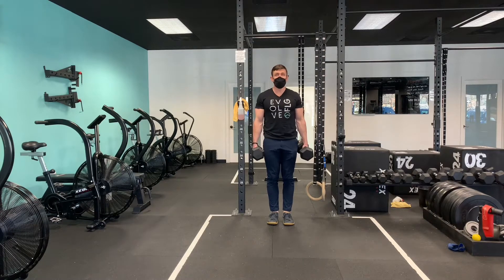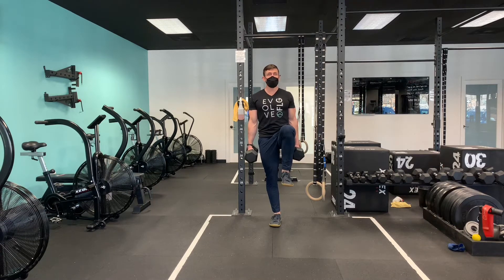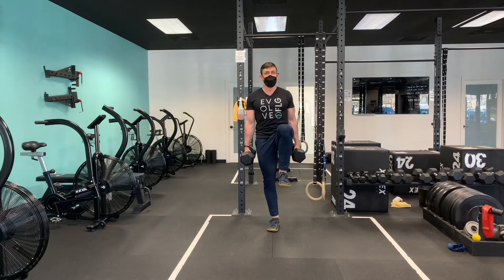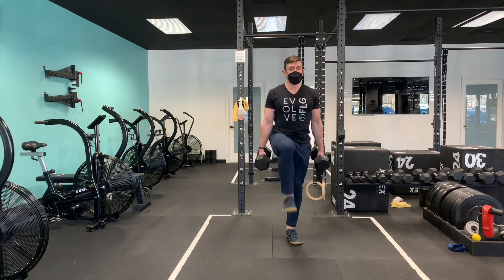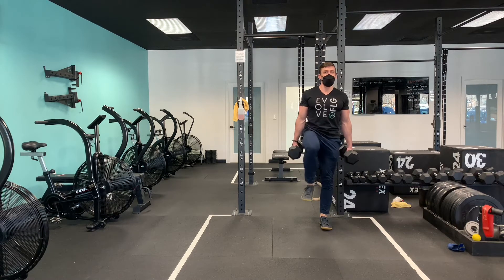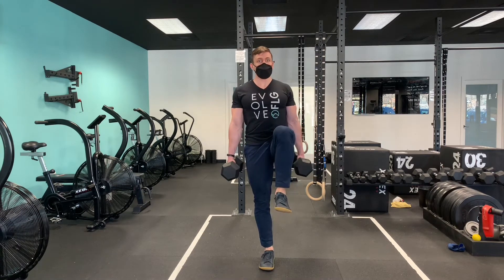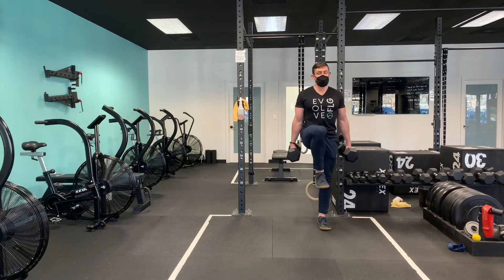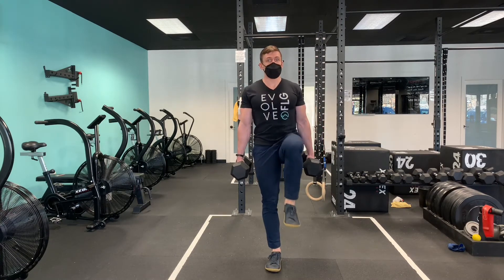Dumbbell farmers T march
Full body core, stability, coordination, and endurance exercise